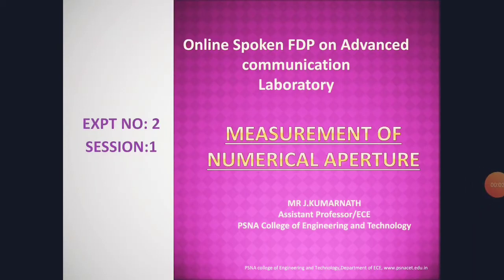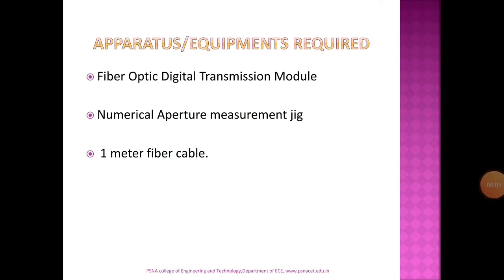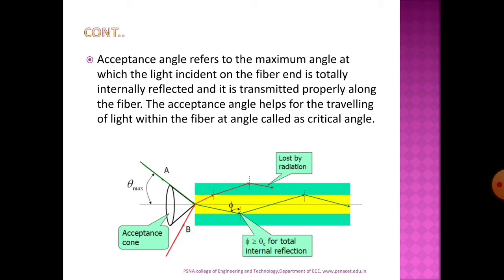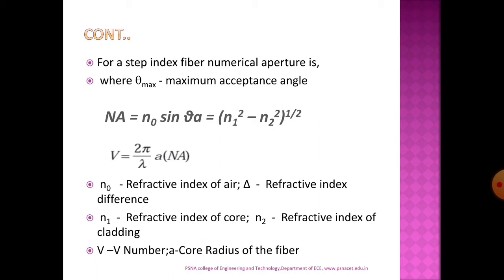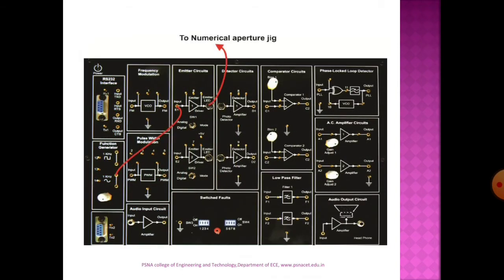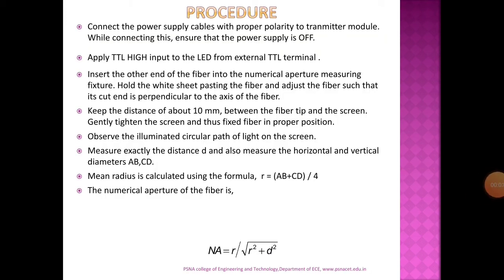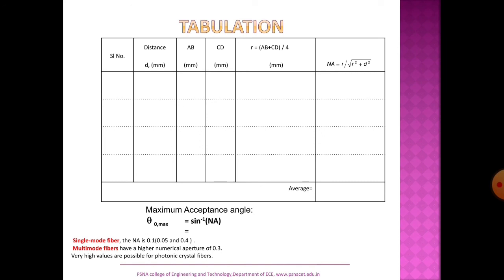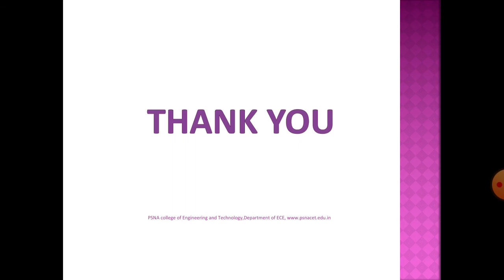OSFDPACL EXP NO: 2 Session 1 - Measurement of Numerical Aperture PPT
Welcome to the Online Spoken Faculty Development Program on Advanced Communication Laboratory Organized by the Department of ECE, PSNA College of Engineering and Technology, Dindigul - 624622, Tamilnadu, India. In this video course instructor Mr.J.Kumarnath, Assistant Professor/ECE demonstrates Experiment No 2 -  Measurement of Numerical Aperture.

Numerical aperture is the light collecting capacity of the fiber. It is the function of the refractive index of air, core, cladding, and acceptance angle. Numerical aperture refers to the maximum angle at which the light incident on the fiber end is totally internally reflected and it is transmitted properly along with the fiber. By rotating the angle along the axis of the fiber the cone of acceptance is formed. A light ray should strike the fiber end at this angle or within the acceptance cone so that reflections are prevented. The acceptance angle helps for the traveling of light within the fiber at an angle called a critical angle. At this angle, only a particular EH field pattern is produced in the core, which forms one mode of propagation of light through the core.